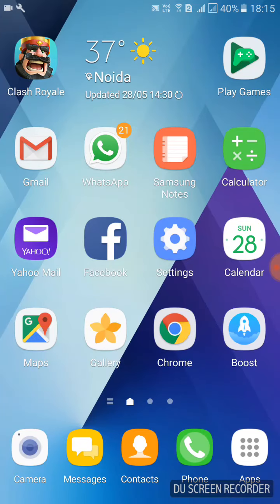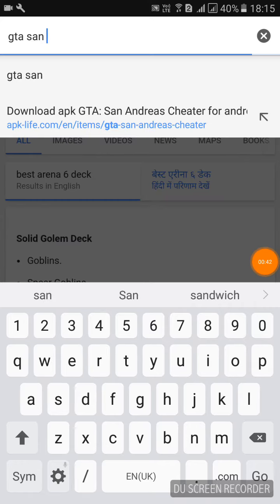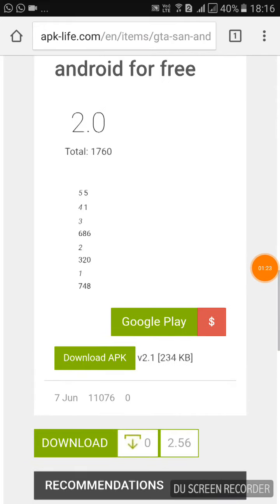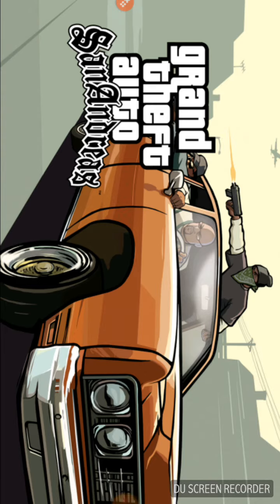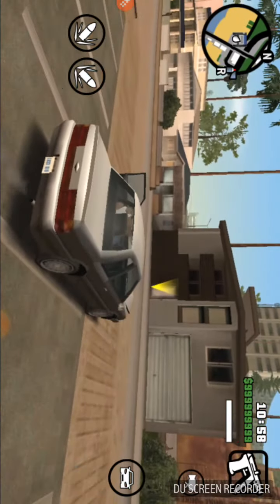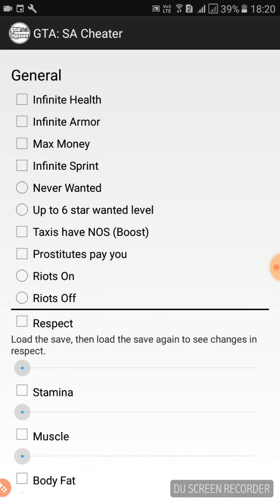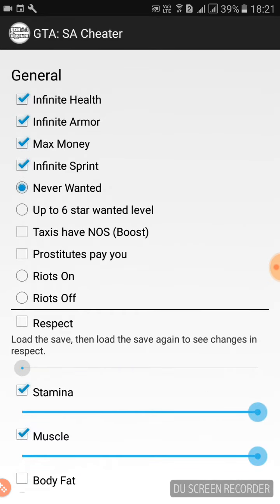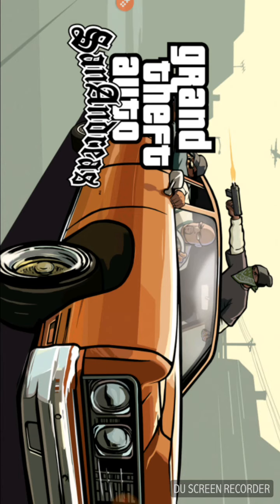Gta San Andreas | How to put cheats | Android | No root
I am very sorry for the tilted Gta sa display and for my voice, It was because i covered my microphone.